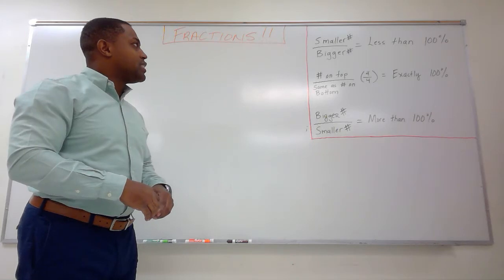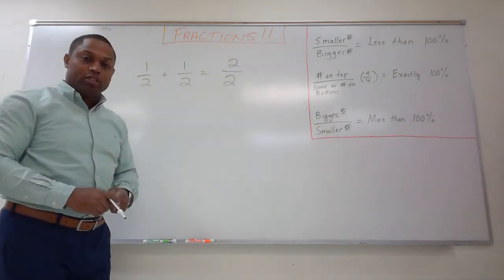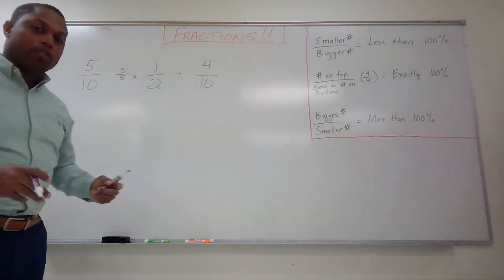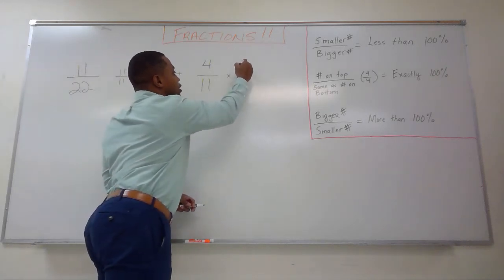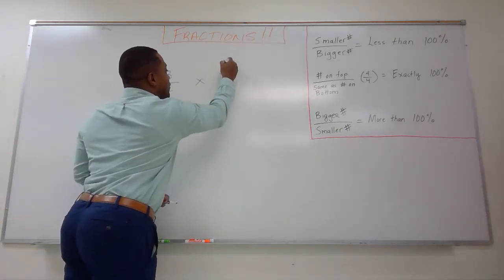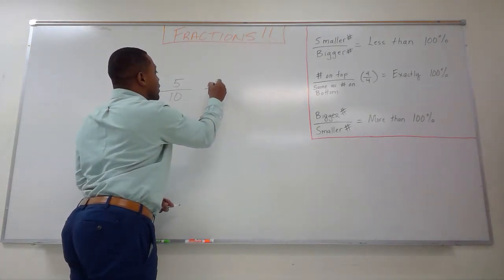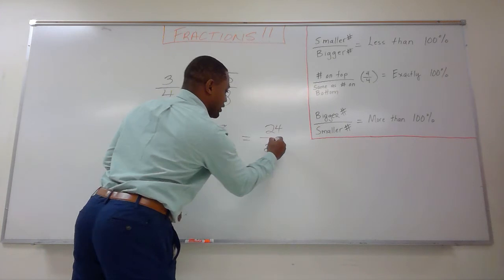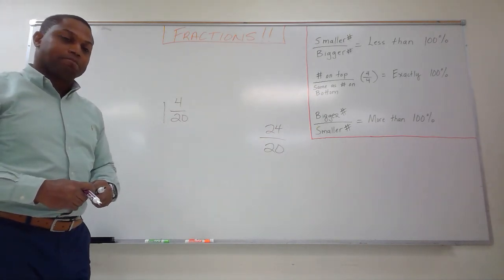Fractions: Add, Subtract, Multiply, and Divide